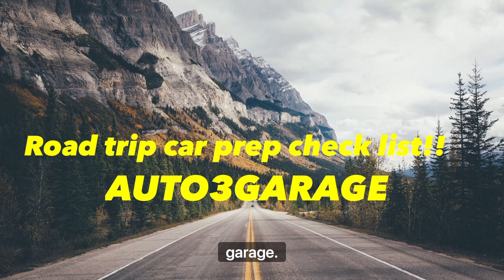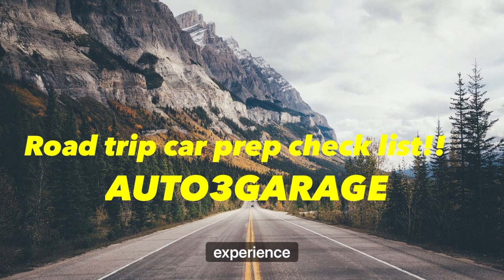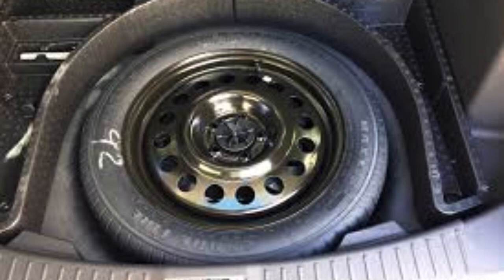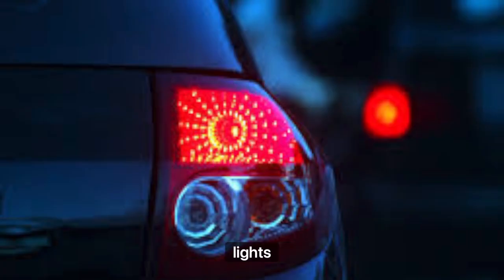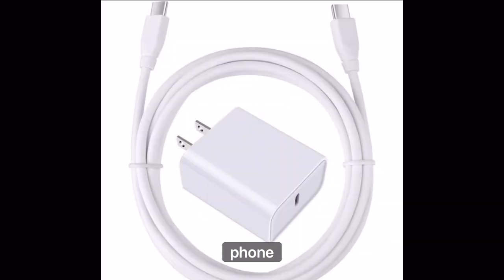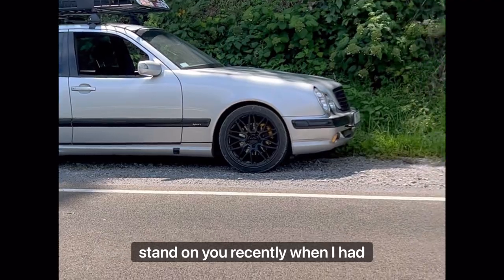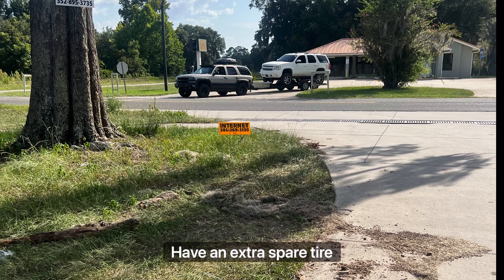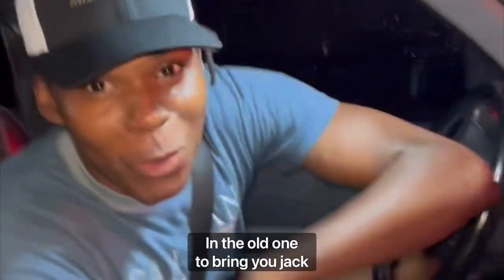Road trip car prep checklist!! (12 essentials needed)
Welcome back sub in, and like for more, really appreciate it!!! First informative video to help everyday people like you, hopefully this info will allow you to put to use!!